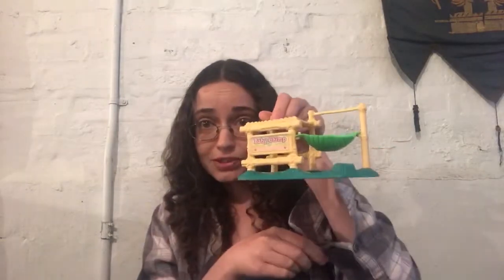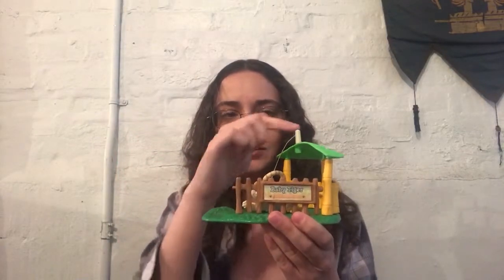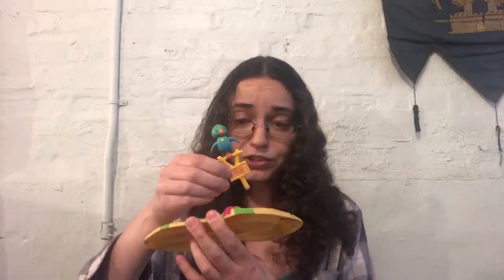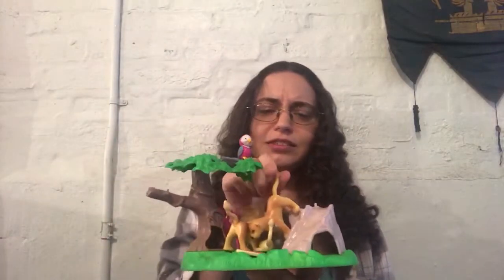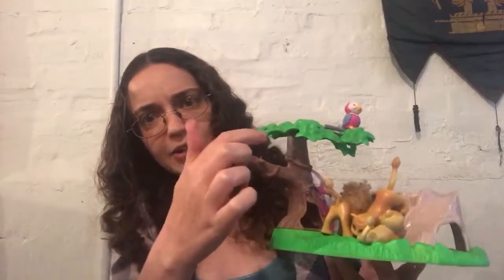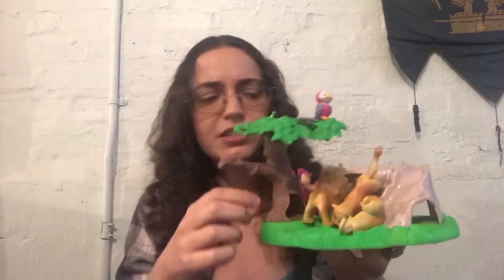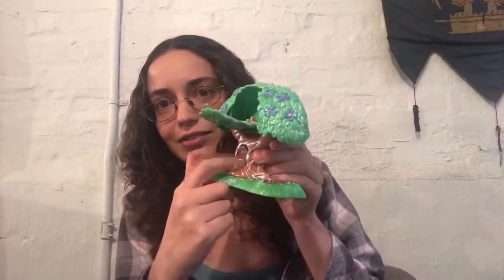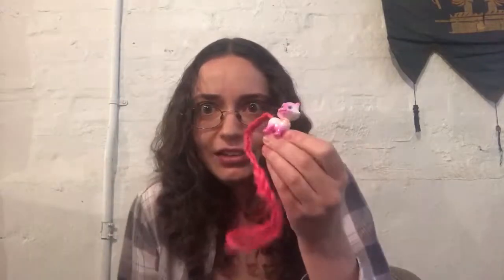Child At Heart - Littlest Pet Shop Zoo Animals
Did you love Littlest Pet Shop in the 90's? I sure did! This concludes my collection.

Littlest Pet Shop is a registered trademark of Hasbro.